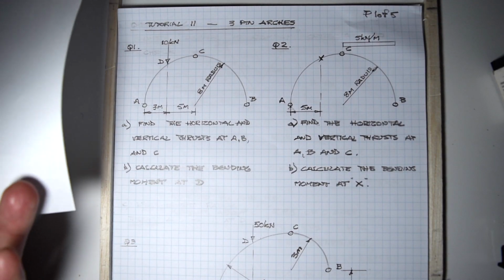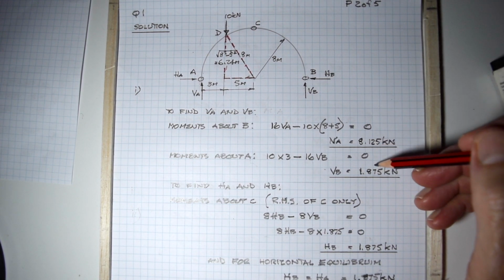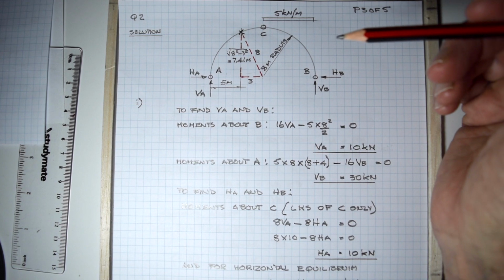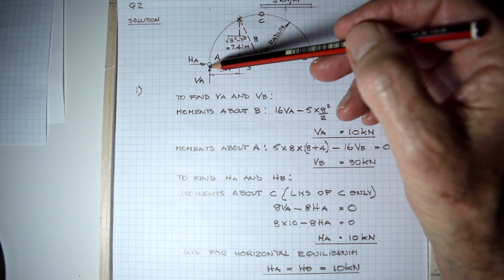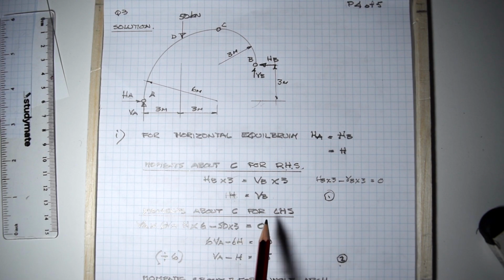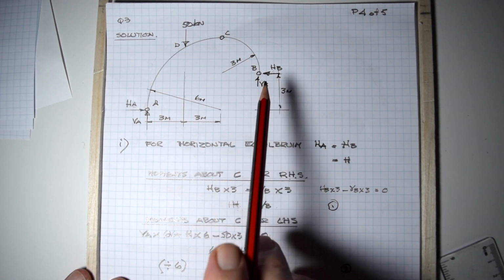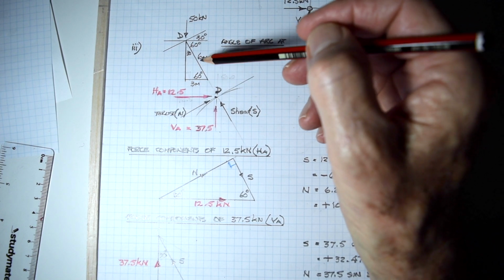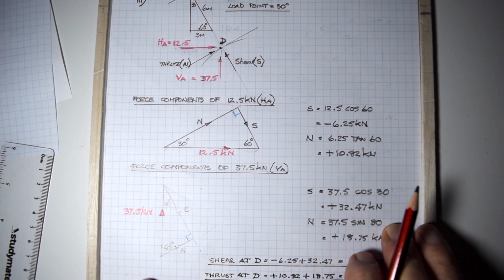lecture 5 b